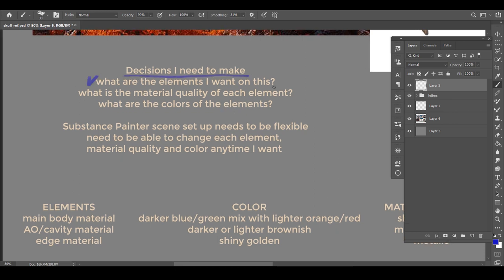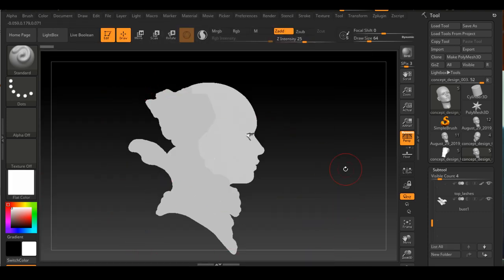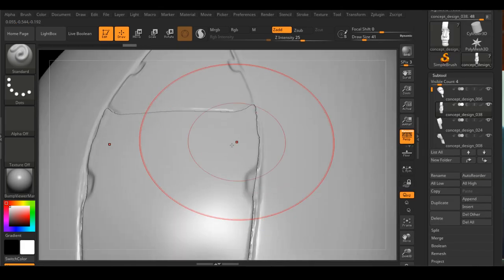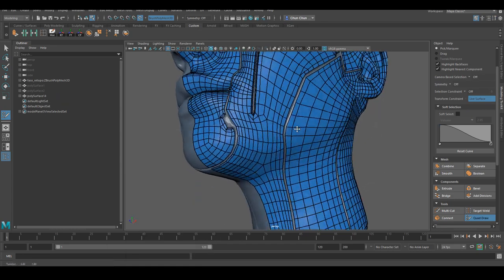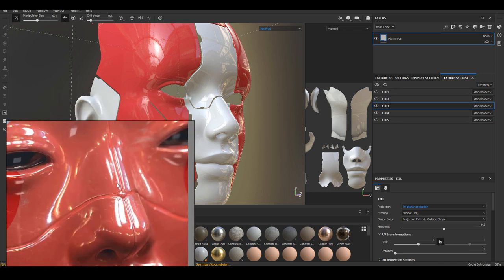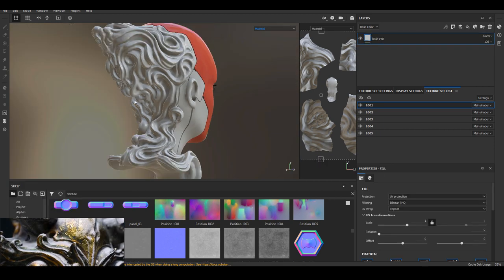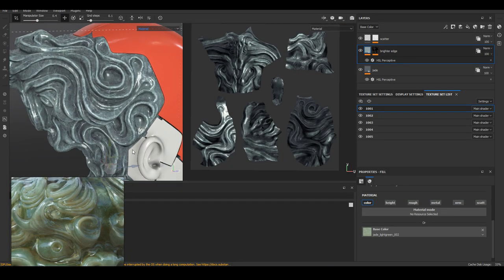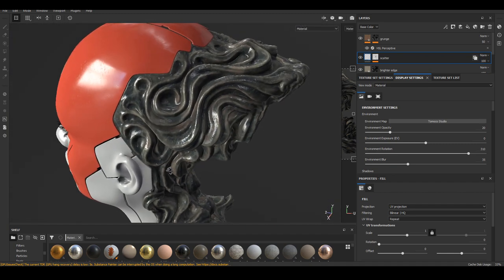Substance Painter Tutorial: I Failed My Design!!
Hey guys, I have a bit of a different video for you! I tried to design my new asset and I totally messed it up...

Despite not be able to achieve my end goal, I still feel like I learned a lot, I still feel like this process is worth sharing.

I found this happens quite a bit in the creative process, not every idea is worth perusing and sometimes things don't work out. But it's totally ok, we take what we can from the process and move on to the next!

Have you ever started a project and just didn't know how to finish it to your satisfaction? Please share with me in the comments!!